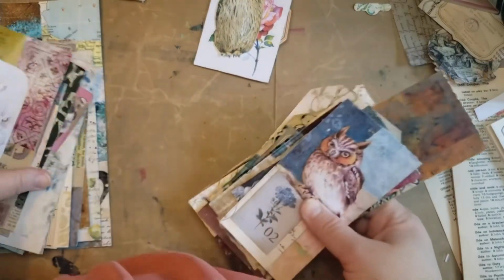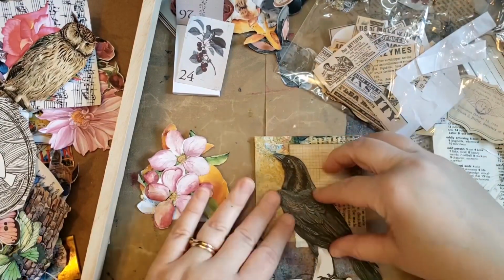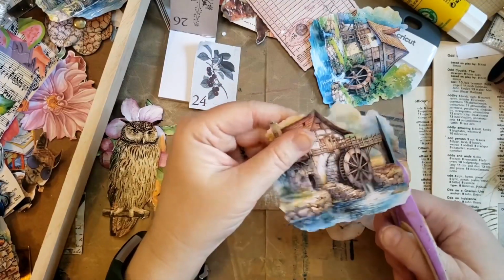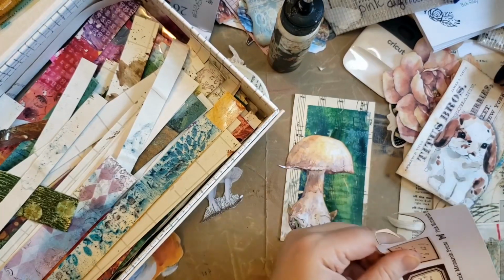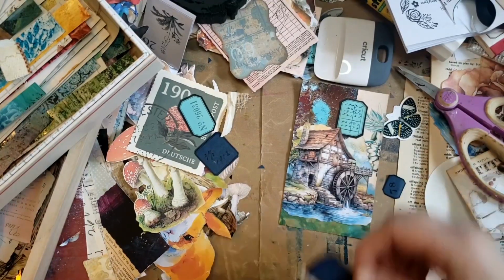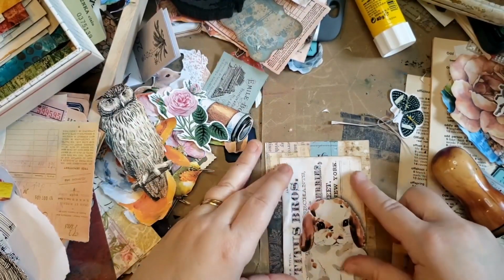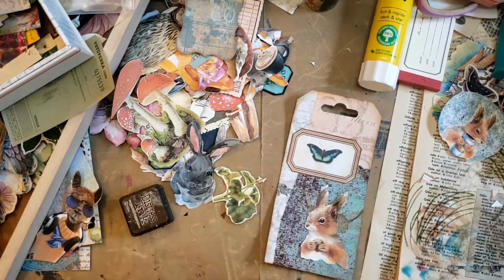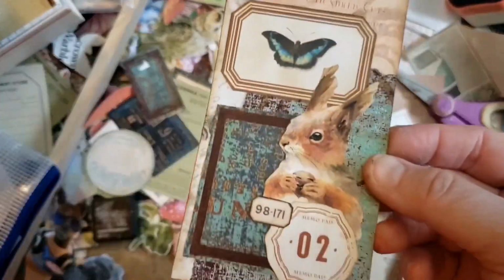Making Ephemera: tags and journal cards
Chatting and making ephemera for junk journals.